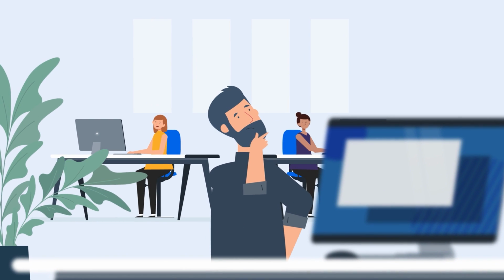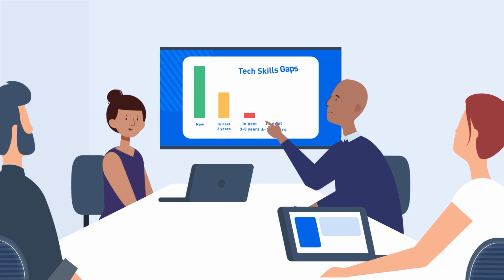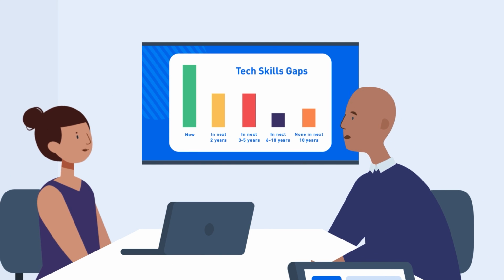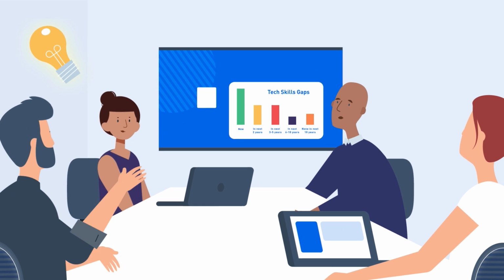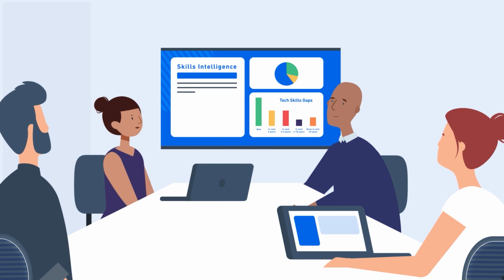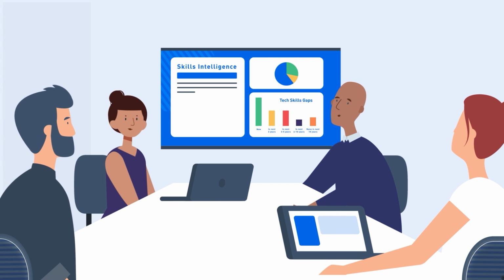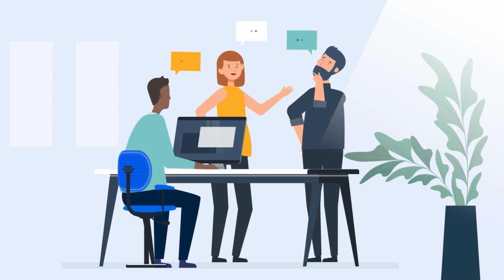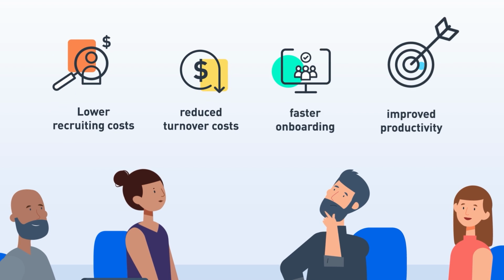Cloud Academy - A Skills Intelligence Platform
Discover our Skills Intelligence Platform - the single source of truth to streamline tech talent management.
🎯 Baseline your company’s actual tech skills, so you can predictably narrow gaps within your organization
🎯 Develop talent with our customizable training plans that are geared toward specific job roles and mimic your tech stack
🎯 Validate skills with hands-on labs and challenges, and monitor progress in real-time.
👉 All within a single platform.